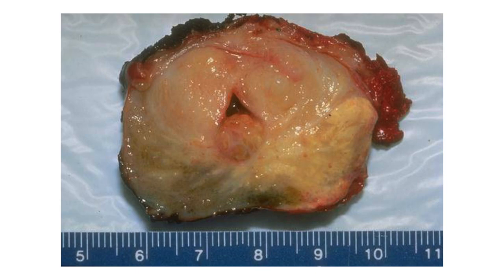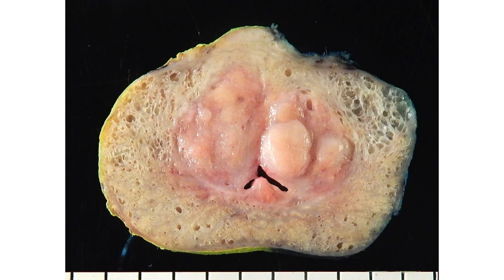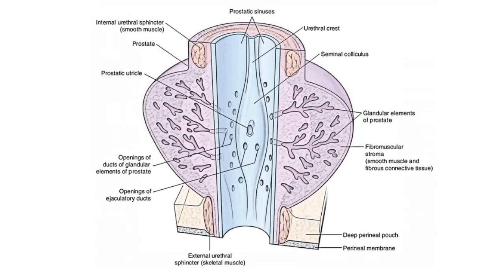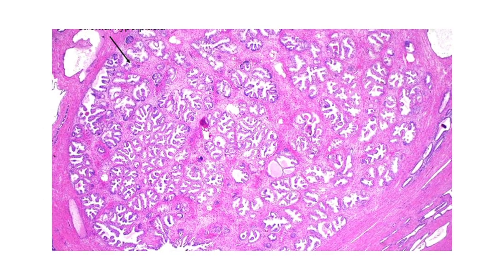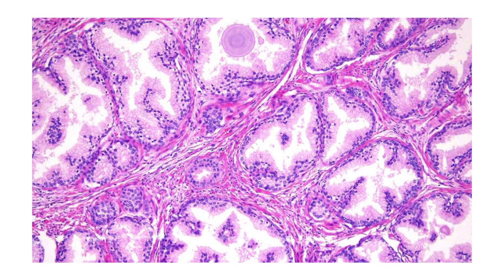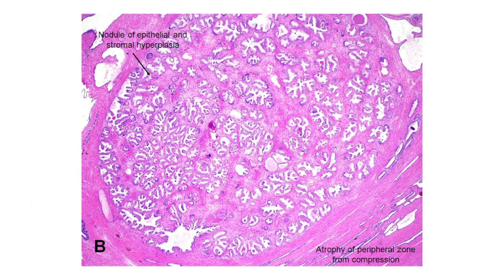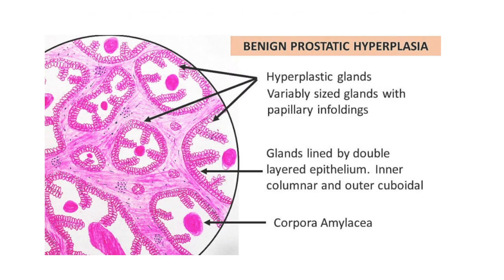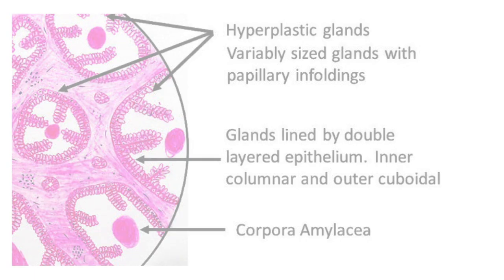Pathology specimen: Benign Prostatic Hyperplasia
Following video aims to act as a quick recap for pathological changes associated with Benign Prostatic Hyperplasia.
It is a very common condition in elderly males and needs medical attention.
The gross and microscopic features are explained here.

Following is a pathological specimen of the prostate, we can notice that it is enlarged, nodular and firm.
A normal prostate weights about 20 g but the enlarged specimen wt about 50-80 g
The cut section shows nodularity with yellowish, soft, homogenous mass around the urethra compressing it.